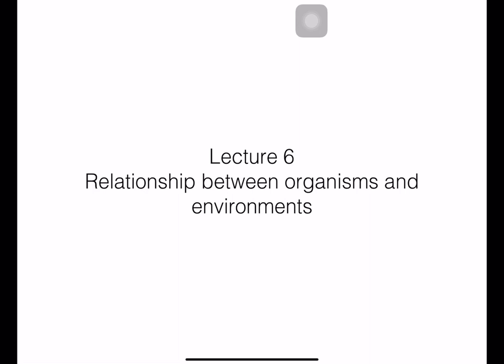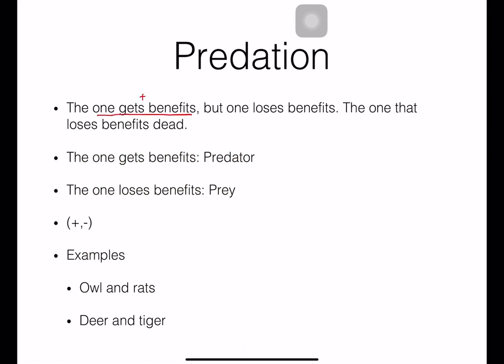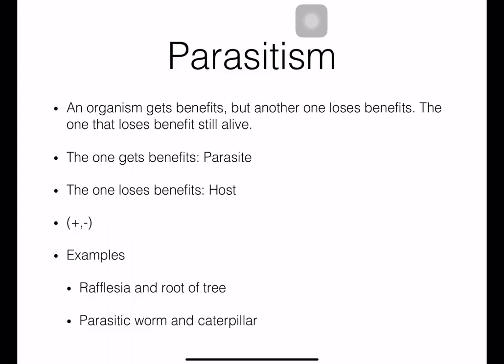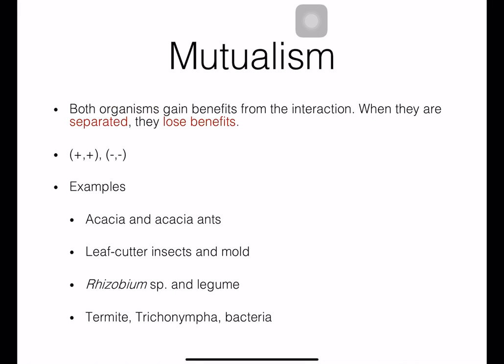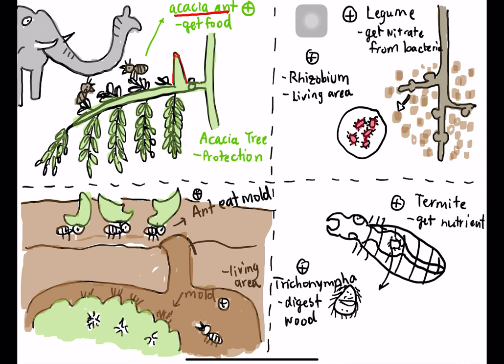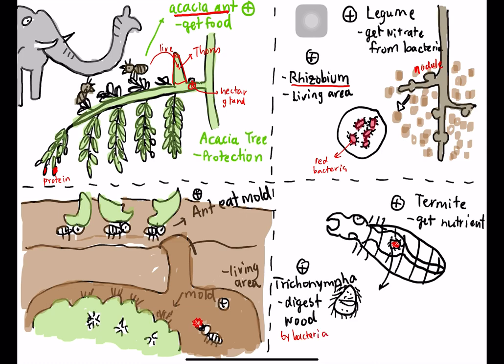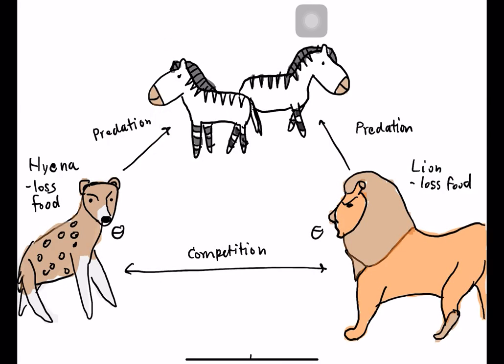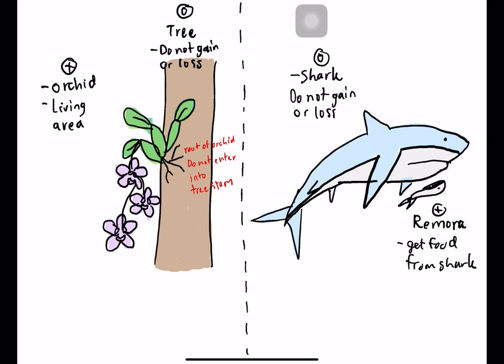BSC5 - Lecture 6 Relationship between organisms and organisms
Handout BSC5 - 3Ecosystem